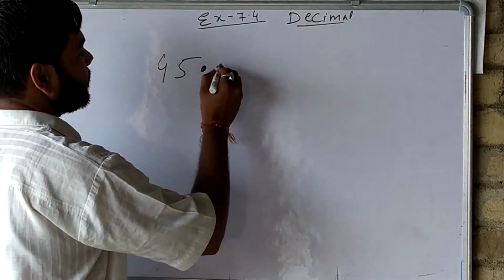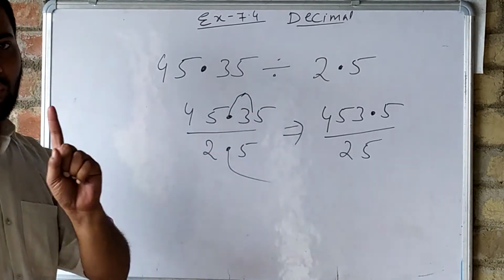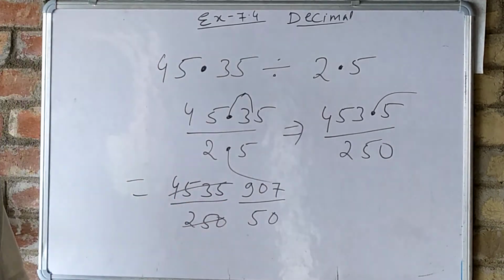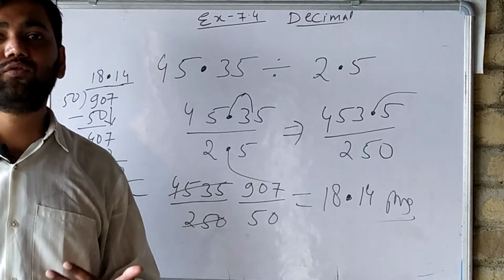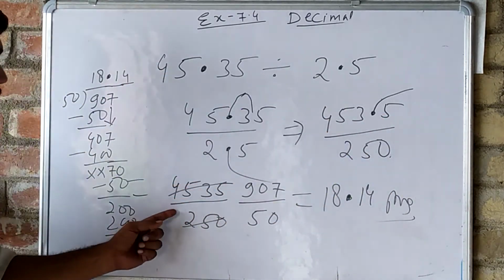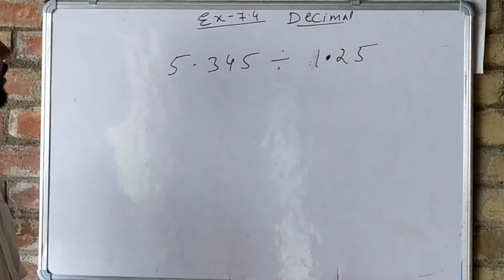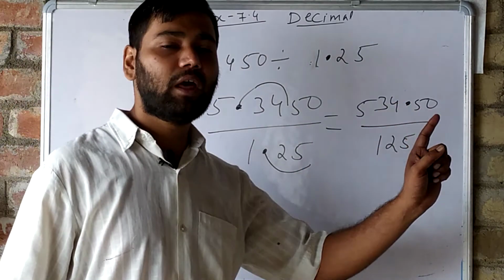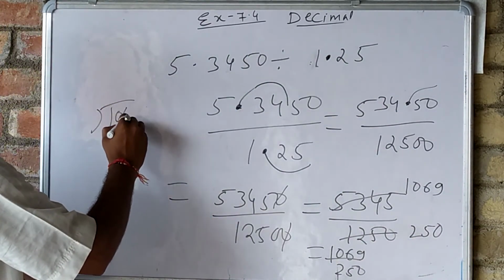Class-6th, MATHS||Decimal ex-7.4(part-2)||by Ajitesh Tiwari